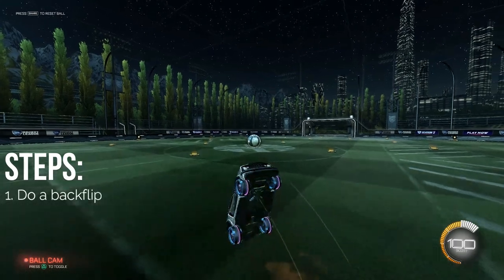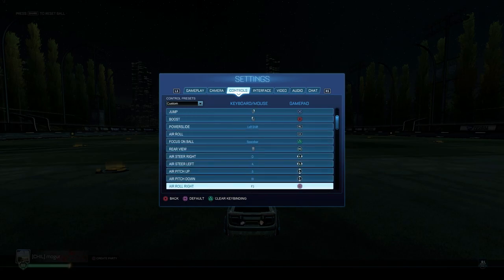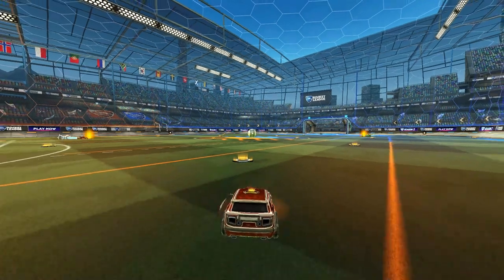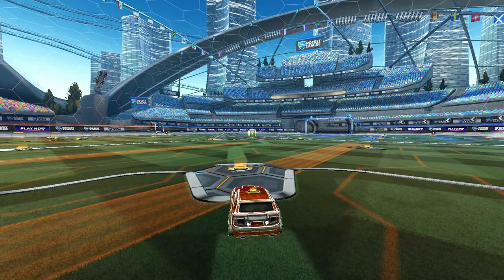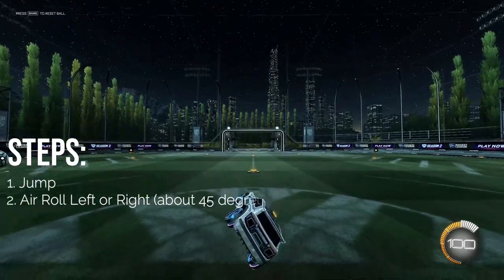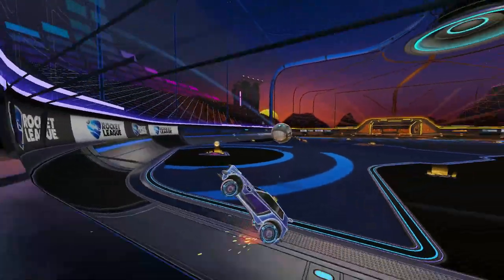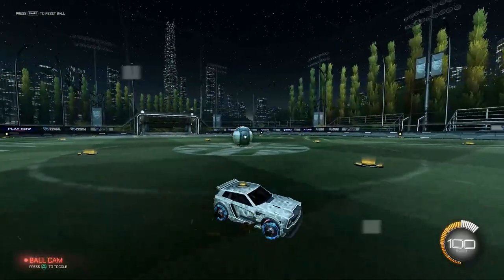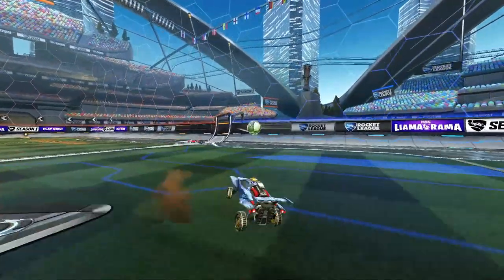3 MUST HAVE mechanics to play faster in Rocket League || Wave Dash & Half Flip Tutorial (Beginners)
A very simple tutorial on 2 key mechanics, and one additional "mechanic" - all of which will help you play faster in Rocket League. Should help with rotation speed and general movement speed.

I want this discord server to be a place for you all to play together, as well as to help each other with Rocket League.